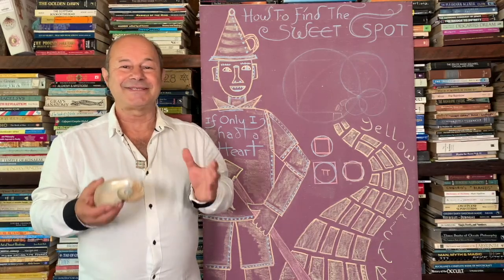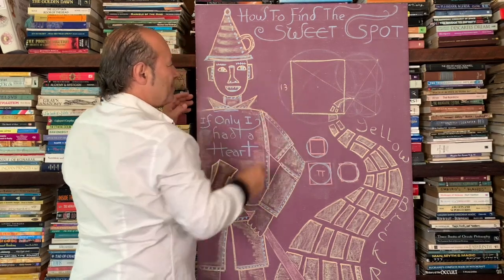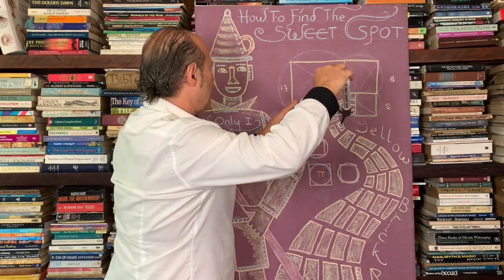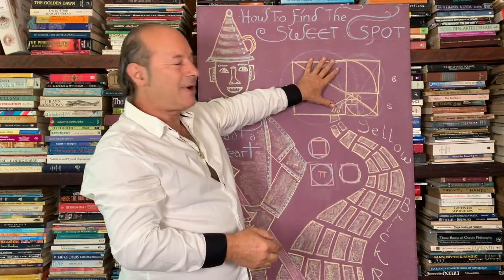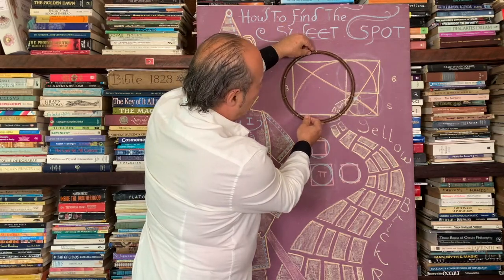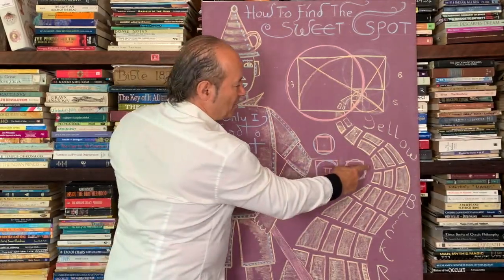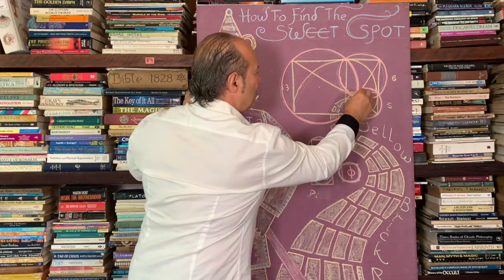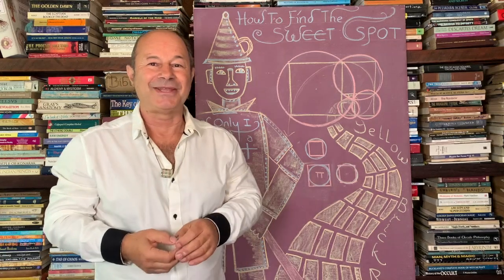A Sacred Geometry Fairytale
A Jain 108 Discovery.
PHI: Sweet Spot: An Alternative Method to Locate the Eye Of The Phi Spiral Using Circles Instead Of Diagonals.
This is a sacred geometry fairytale, a story that’s never been told, a journey down the yellow brick road of Oz.

That takes you to the Heart.

This is a remarkable yet simple method of locating the Sweet Spot: the Eye of the Phi Spiral, the Wormhole, the Portal, the Critical Point.

Decades ago, I had used this method that involved the drawing of Circles around the diminishing Fibonacci Squares, but it required more attention to detail compared to the simpler method of drawing 2 diagonals within the Phi Rectangles, that intersected at 90 degrees, but effectively gave us the Point of Convergence, what I call The Sweet Spot, the Waveguide for Implosion, centripetal suction into another dimension.

The symbolism here is essentially the Square Inside The Circle or the relationship of the Earthly Square of Materiality being surrounded or encompassed or circumscribed by the Spiritual Circle of Heavenly Energy.

The Point of Entry, this Sweet Spot, the Eye of God, found by mere use of circling squares and Fibonacci numbers! This is the Tin Man, declaring to the Cosmos," "If Only I Had A Heart".